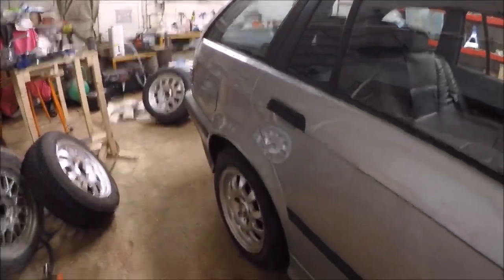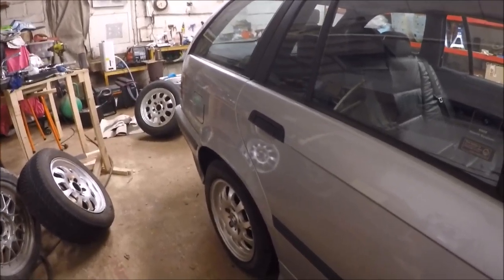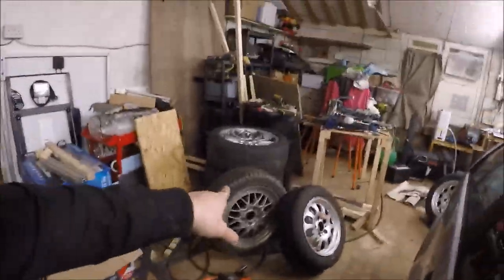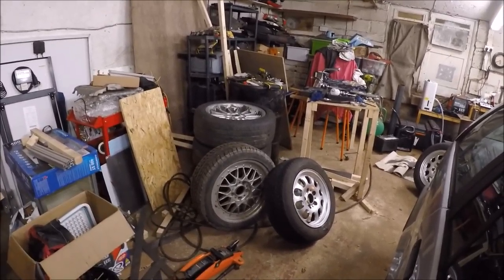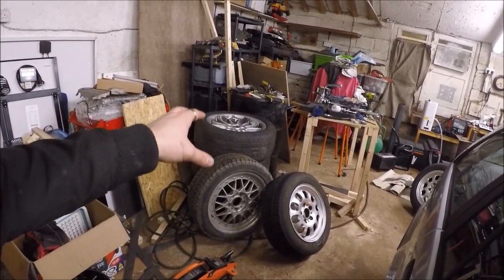E36 328i Touring - VLOG 4 - Post MOT & Wheel Update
Quick update after the MOT. Only some minor issues to fix and nothing unexpected.

Needs matching tyres on the back which you see in the video.
headlights need polishing to project a beam better
washer jets need fixing
new exhaust rubber and a spot more welding on the exhaust rear silencer.
number plate bulb

Then a re-test and the E36 is sorted for awhile.